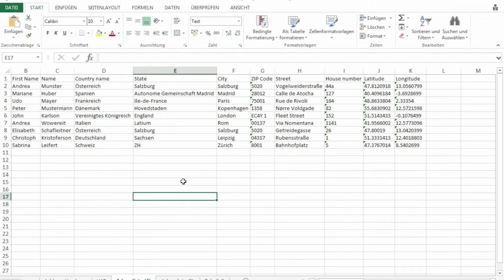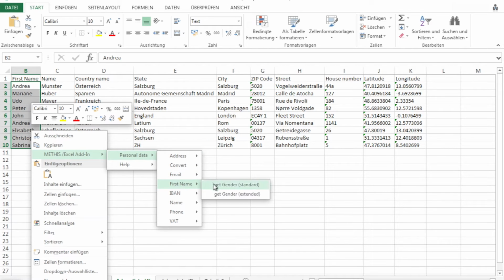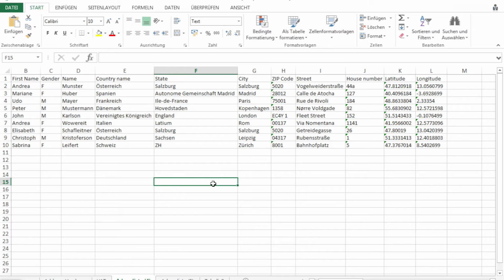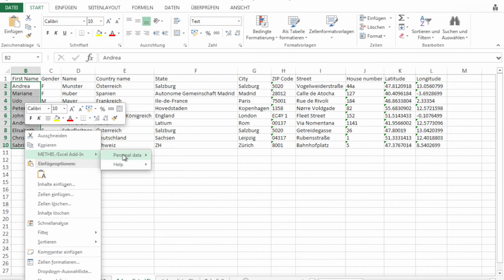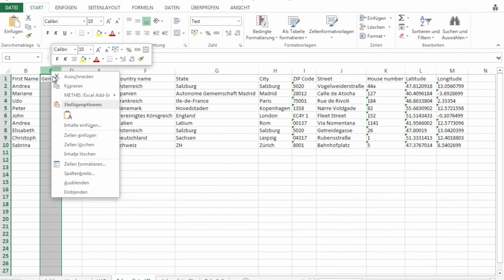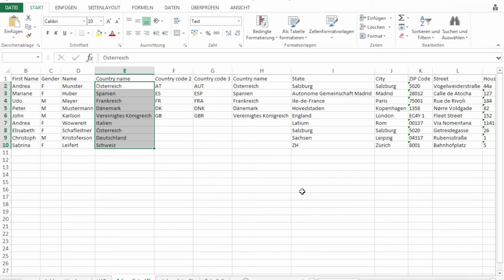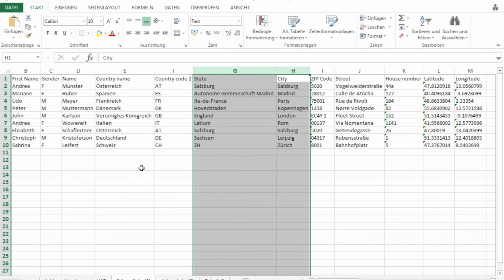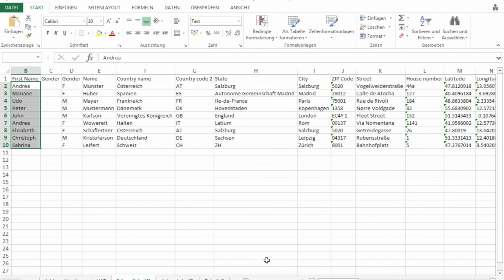/data.mill for Excel | recognize gender | en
Standard version:
Recognize the gender of any first name (male or female).

Extended version:
Recognize the gender of any first name (male of female) based on the consideration of cultural differences. E.g. "Kim" = male in Korea and "Kim" = female in Austria / Germany